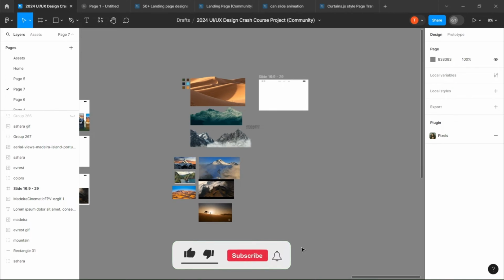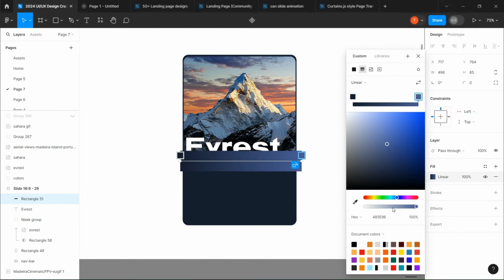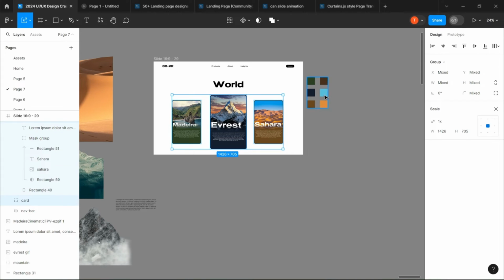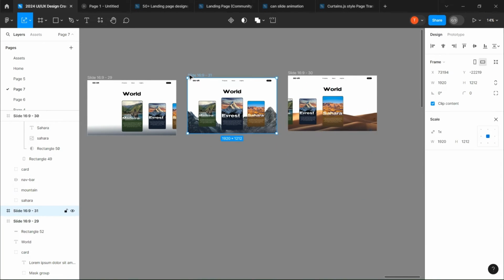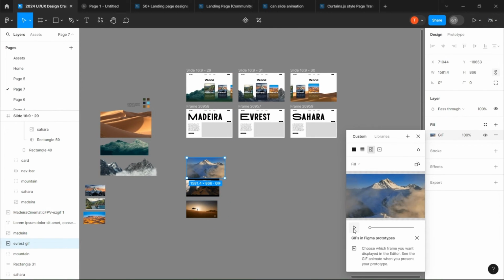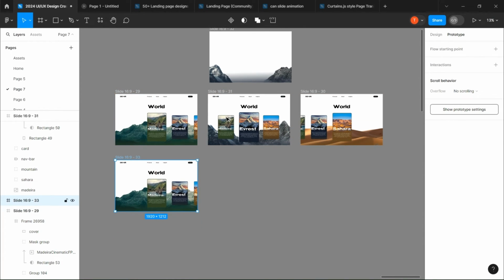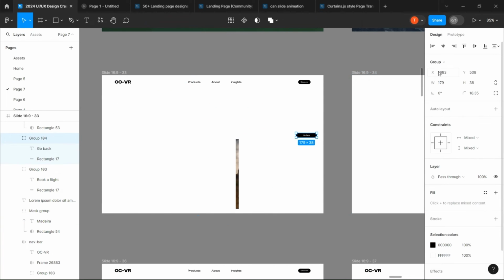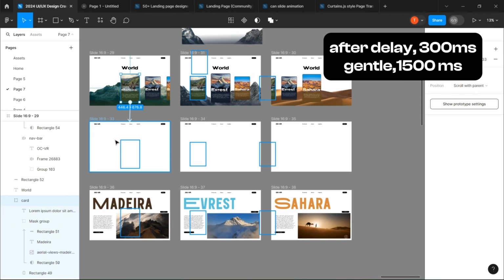Figma Animated landing page| easy figma prototyping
the figma file link will be place in the youtube community post section.

🚀 Wassup it's Bendy, your go-to channel for UI/UX design excellence! In this tutorial, we dive deep into the world of Figma, unlocking the secrets to creating a visually stunning hero section with animation. 🎨✨

👉 Whether you're a seasoned designer or just starting your UI journey, this step-by-step guide will empower you to harness Figma's power and elevate your skills to new heights. From wireframing to prototyping, we'll cover it all!

We will bring you a ton of free value every week!